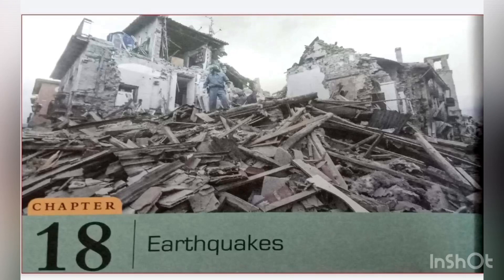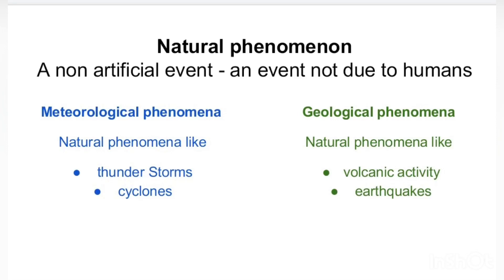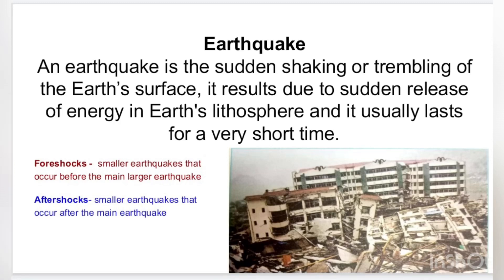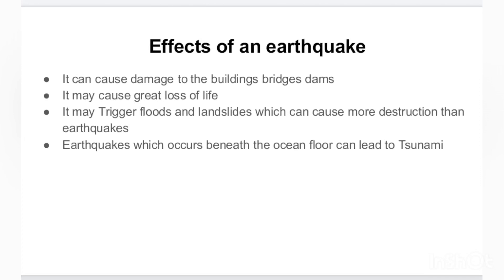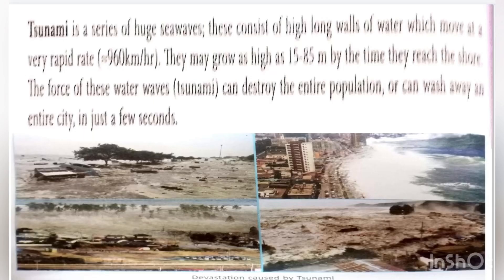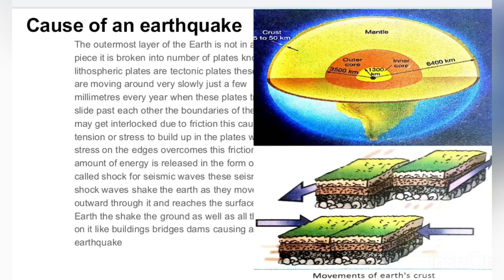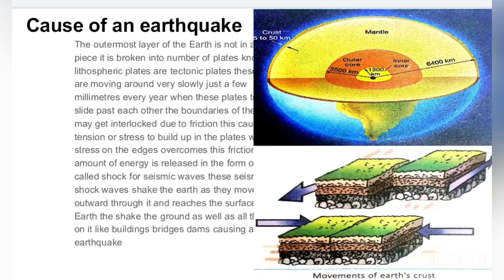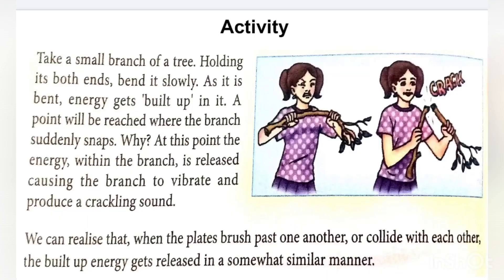Earthquake, Class-8, Part-1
•Natural Phenomenon
•Earthquake
•Effects of earthquake
•Causes of earthquake